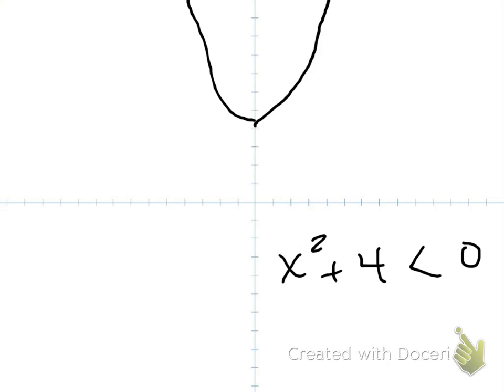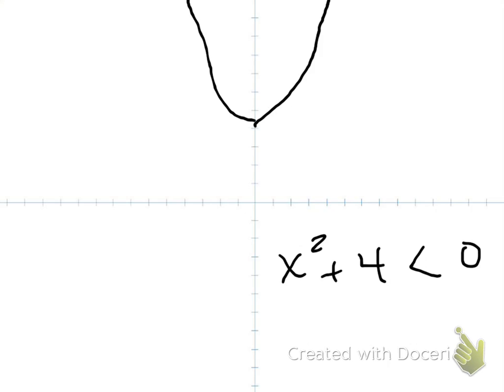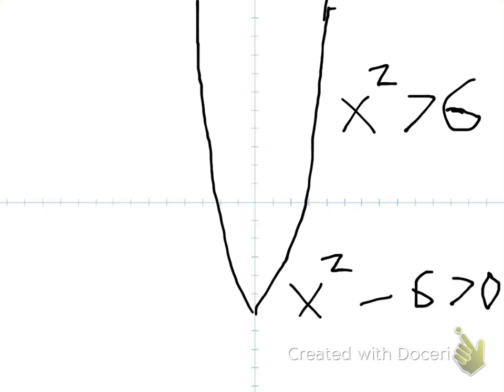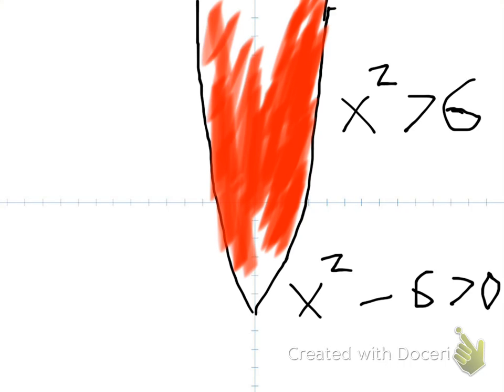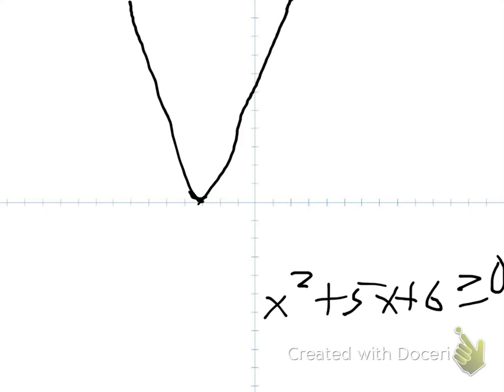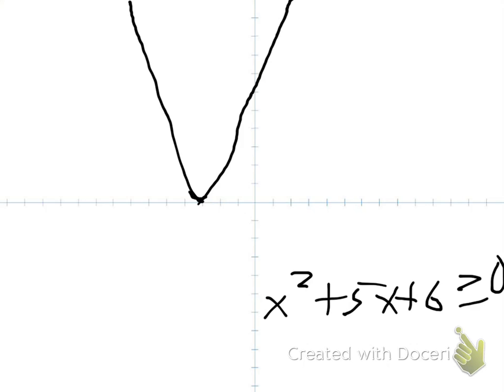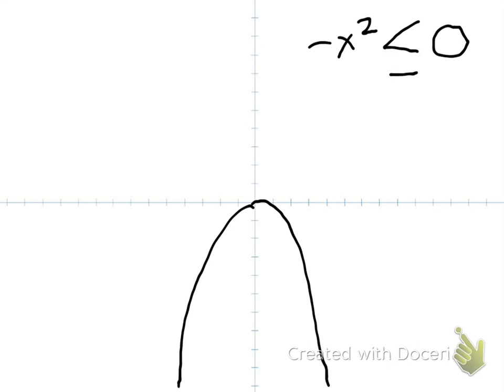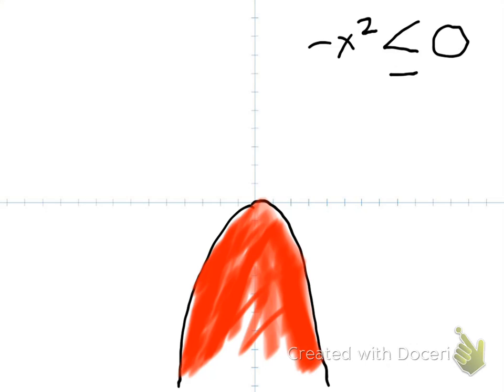3-4 solving quadratic inequalities by graphing